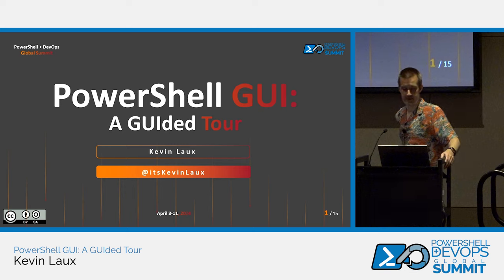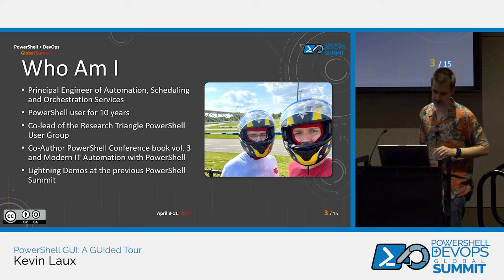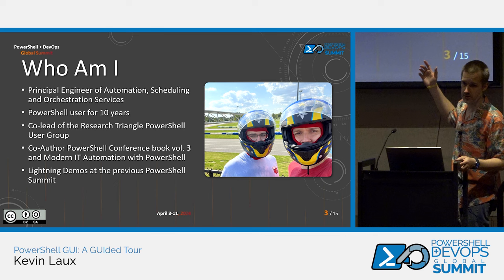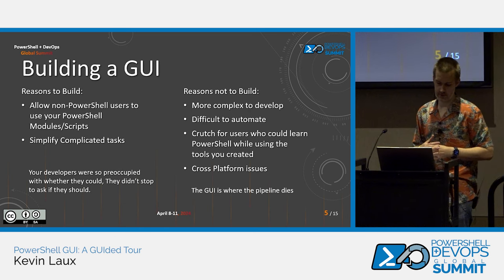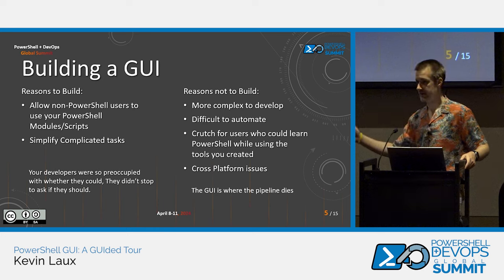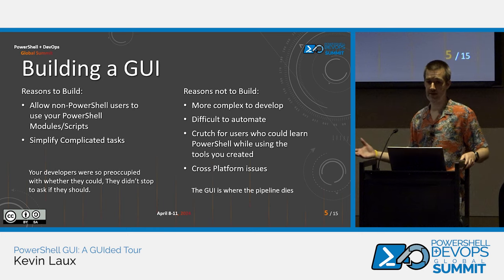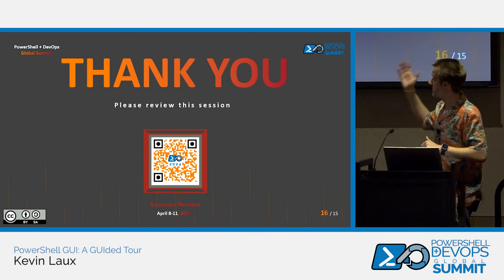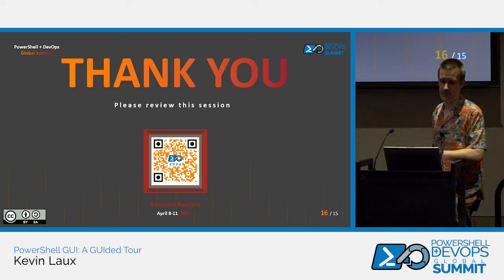PowerShell GUIs: A GUIded Tour by Kevin Laux